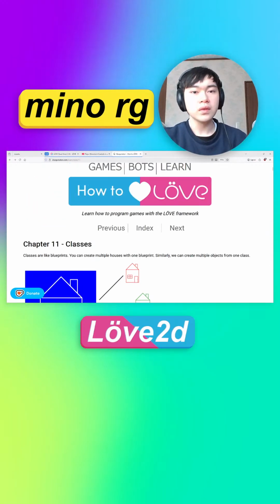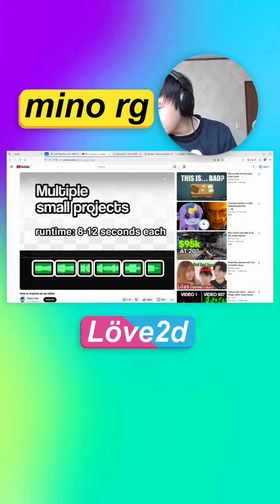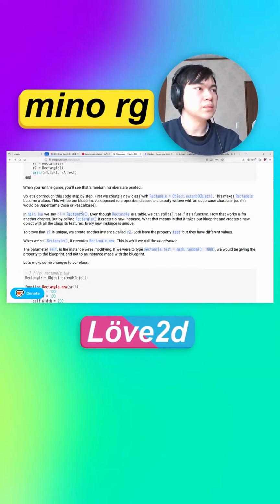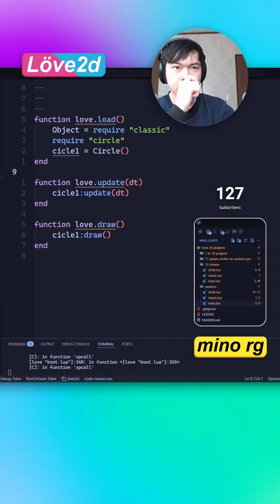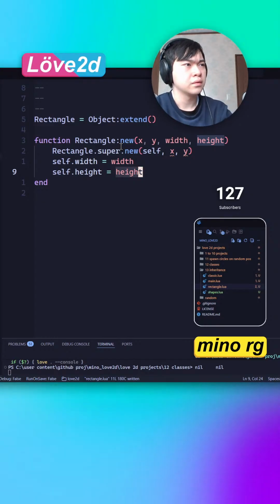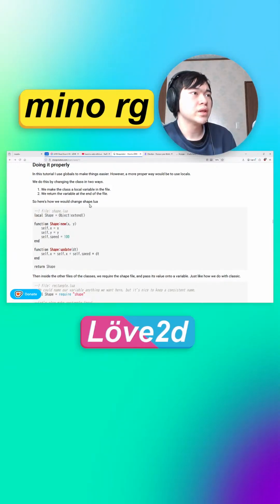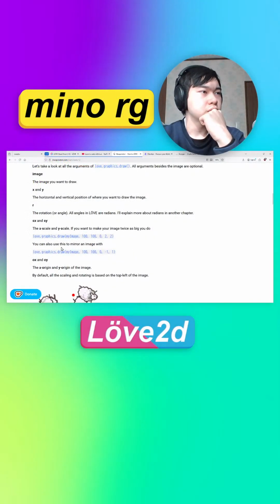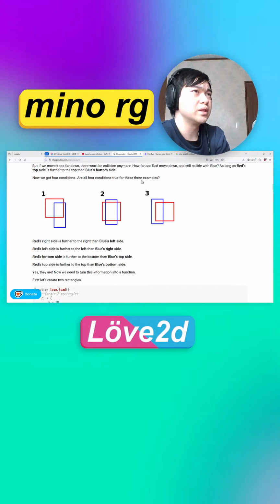Trying out love2d for the 6th [Lua Classes, Images, Collisions]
hello gadgeteers, welcome to another stream!

Today we will be playing with love2d a framework for creating games with lua. This is going to be my 6th time touching it.